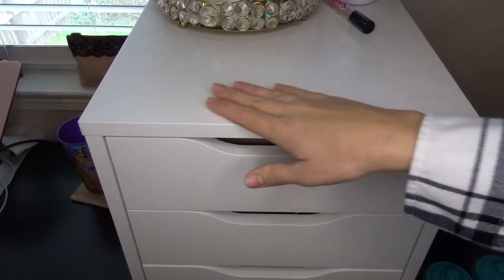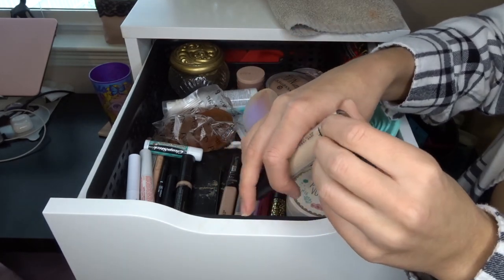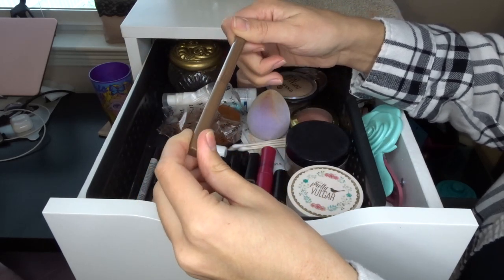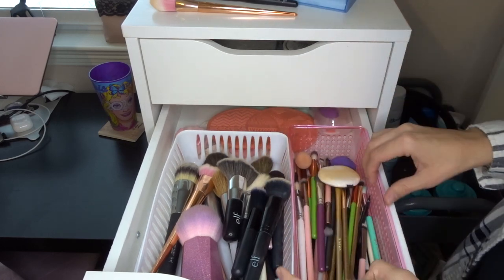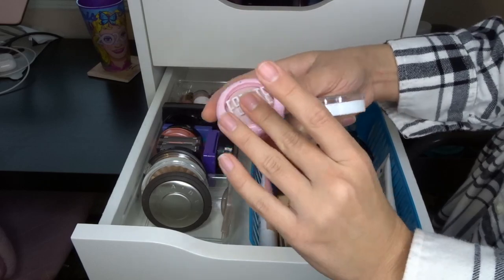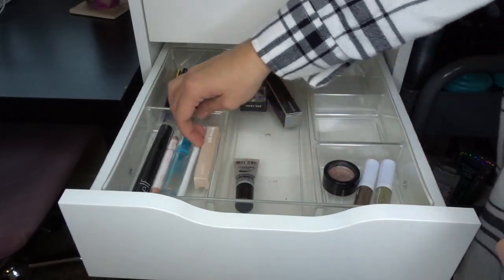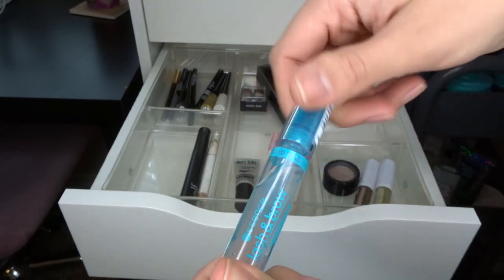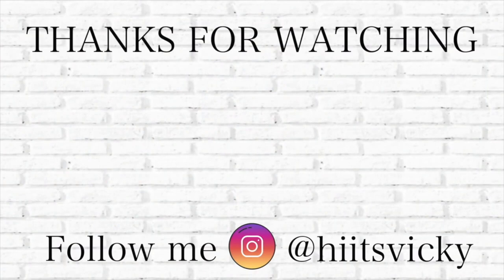MAKEUP COLLECTION DECLUTTER PART 1 | EVERYDAY DRAWER, BLUSH & BRONZER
Hi everybody! Today I’m bringing you a declutter of my entire makeup collection. This video was too long, so I have split it into two parts. Hope you enjoy!